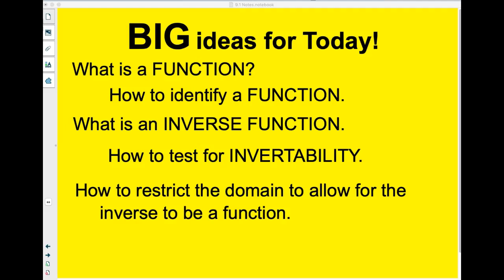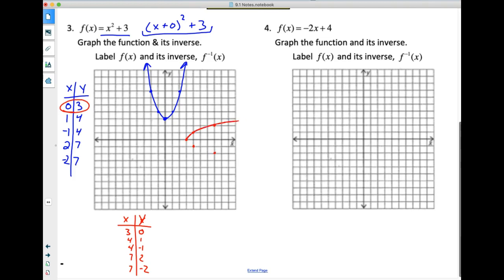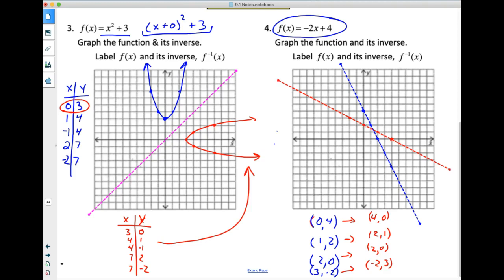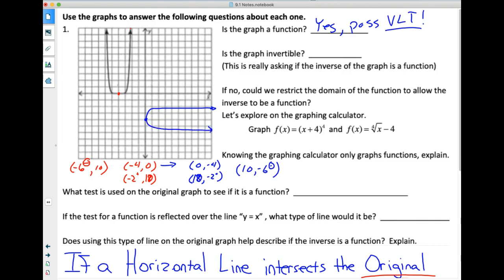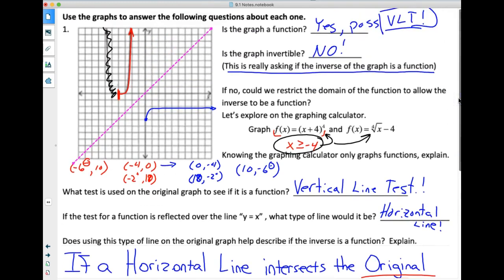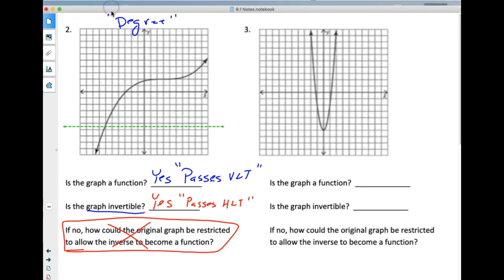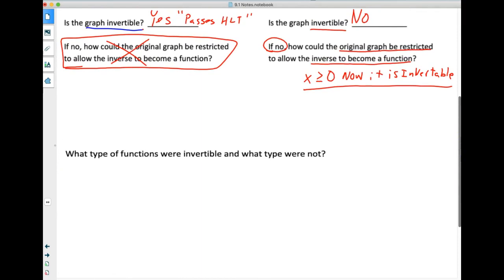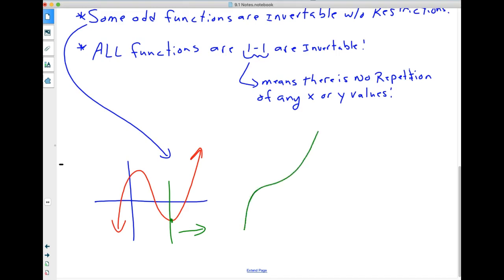9.1 Day 2